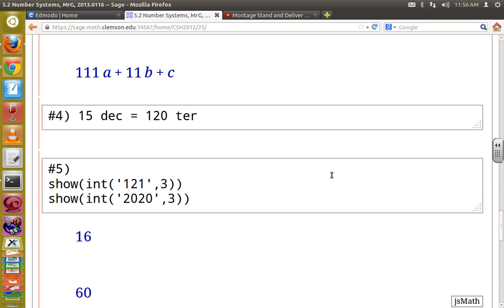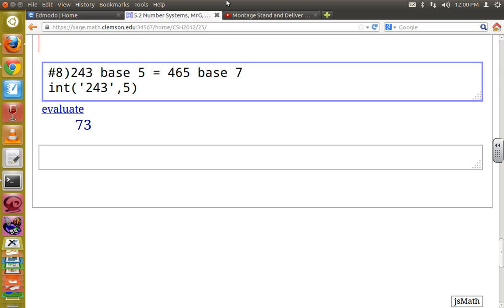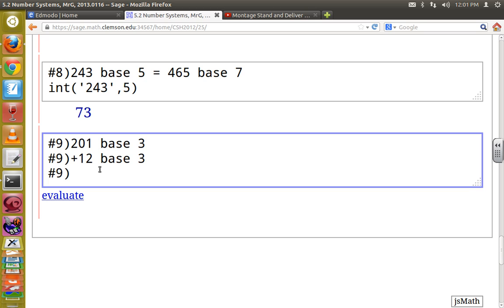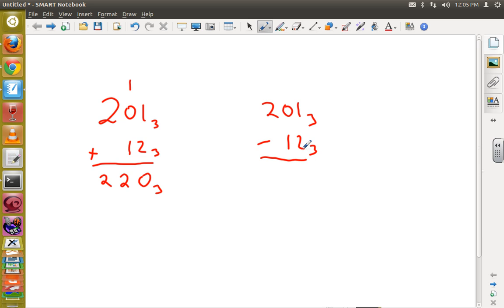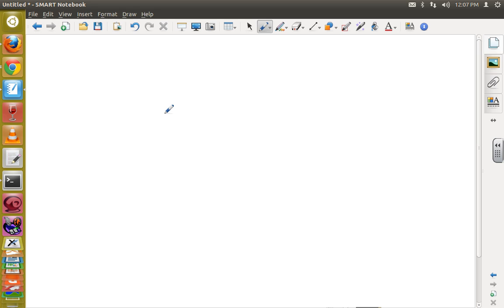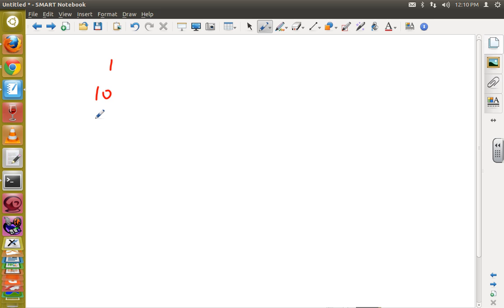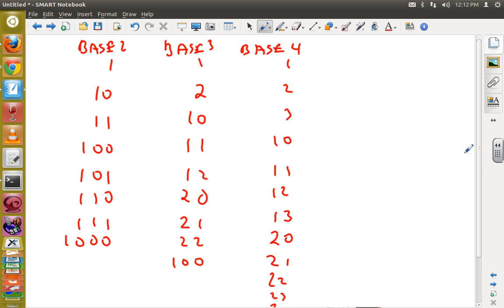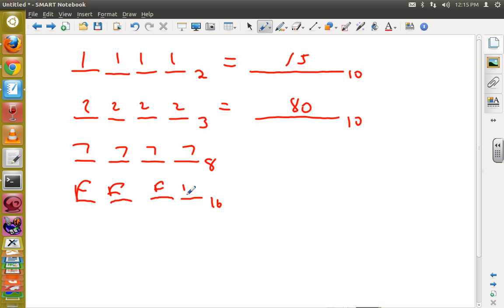CSH2012 CH5.2 Number Systems EX8-9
We finished the exercises in 5.2 today!